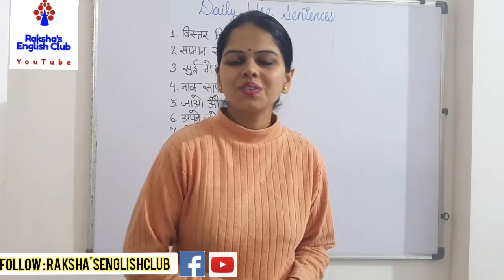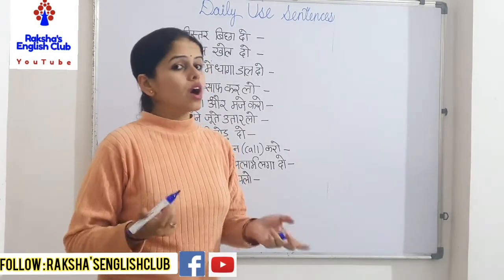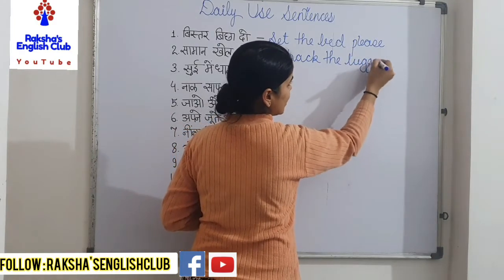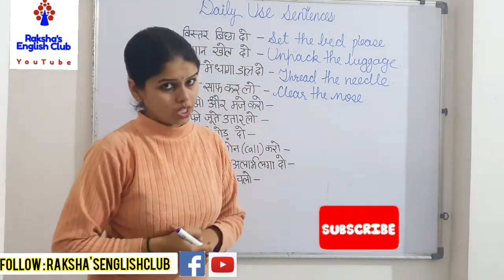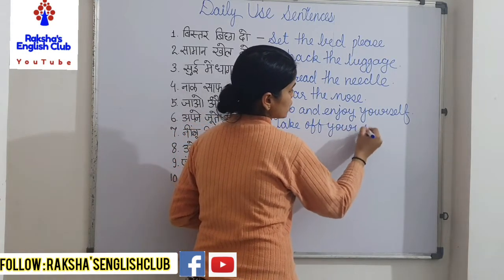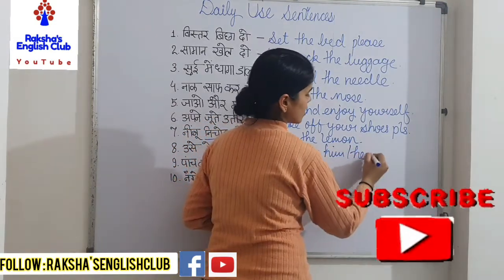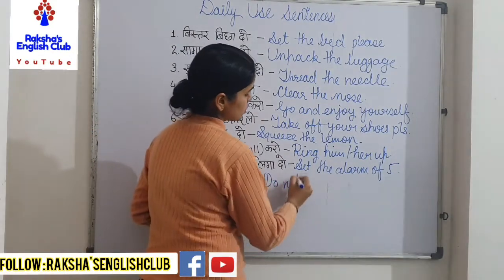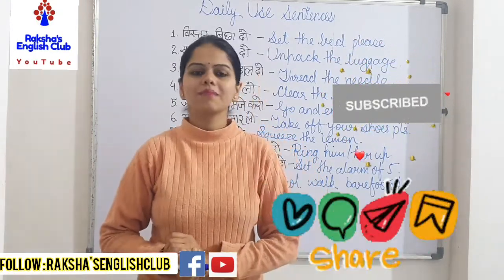Raksha'sEnglishClub||Daily Used Sentences||Easy English Conversation||Spoken English for each class